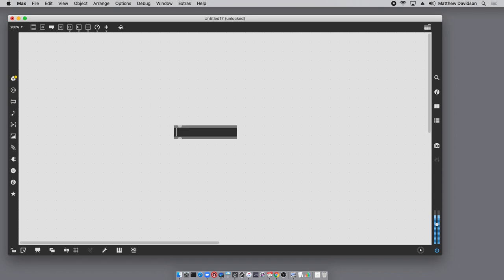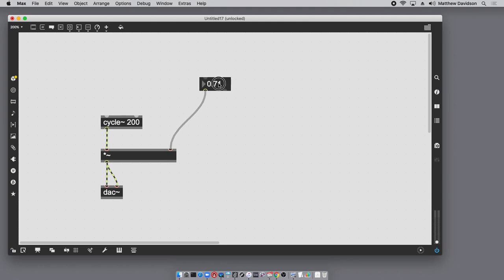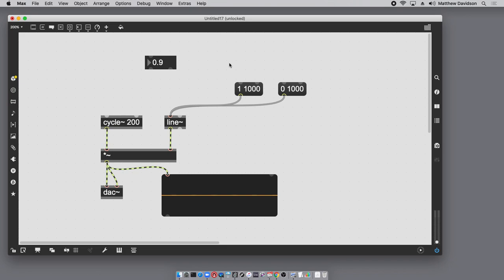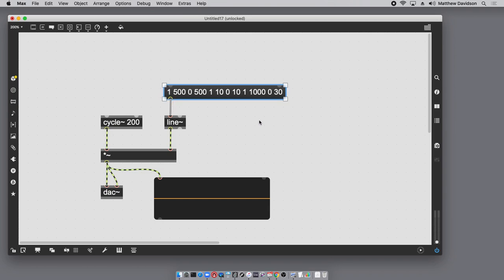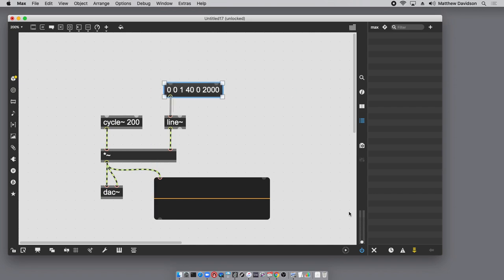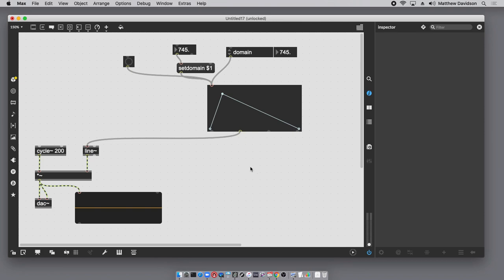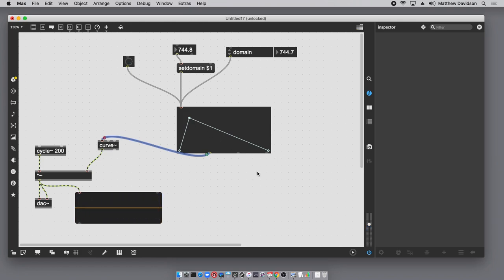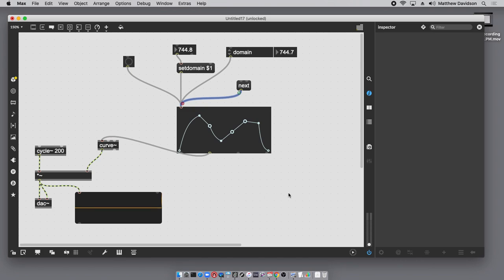VCAs and Envelope Generation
*~, line~, function and curve~ objects explained